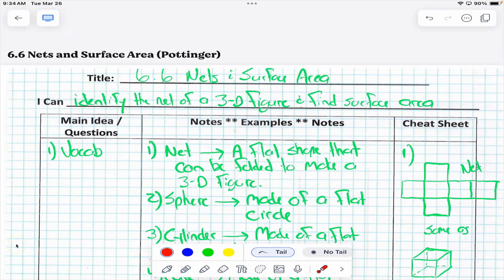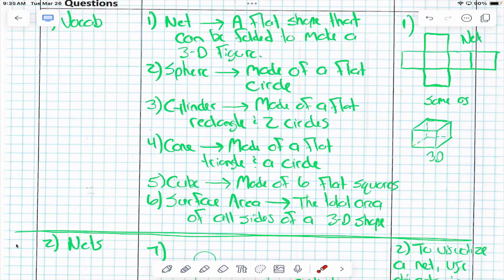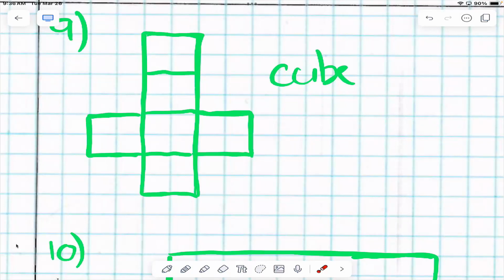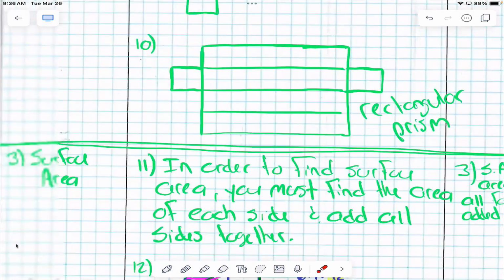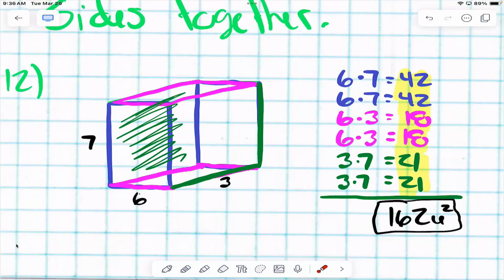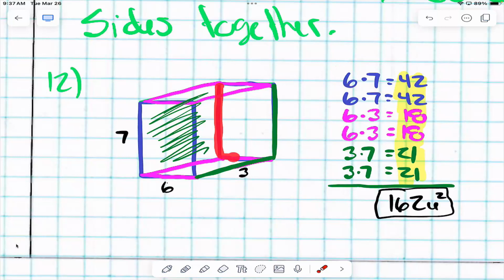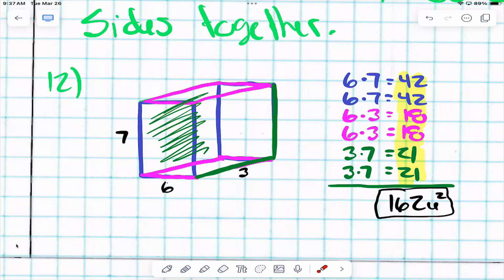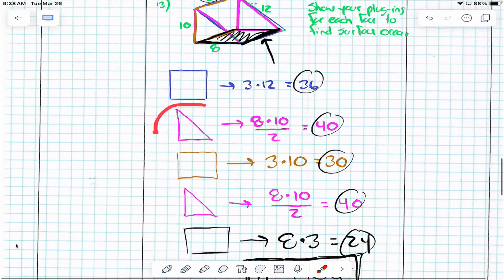6.6 Nets and Surface Area (Pottinger)